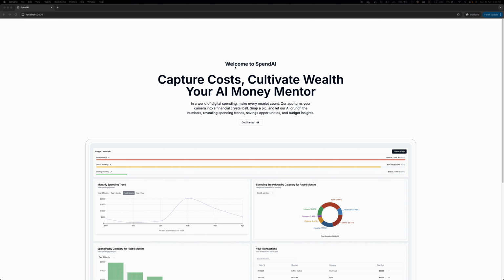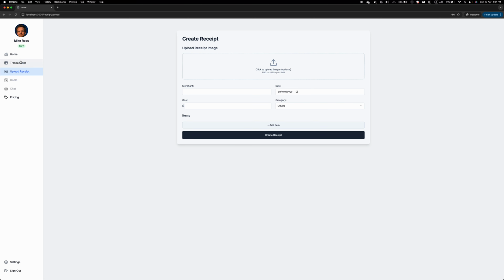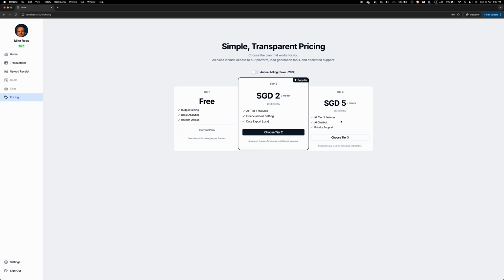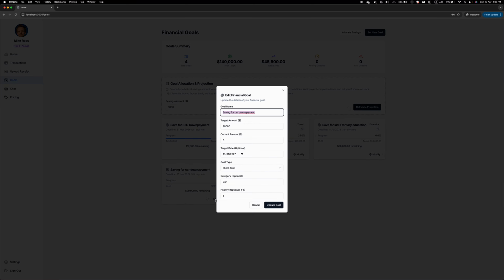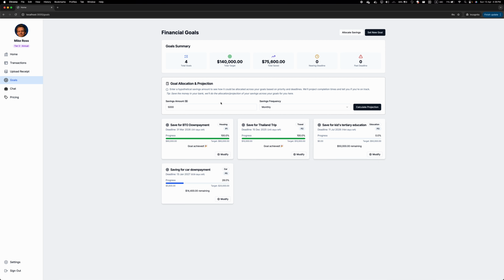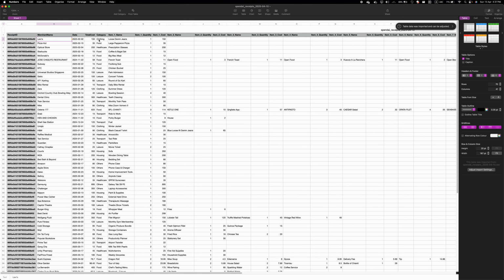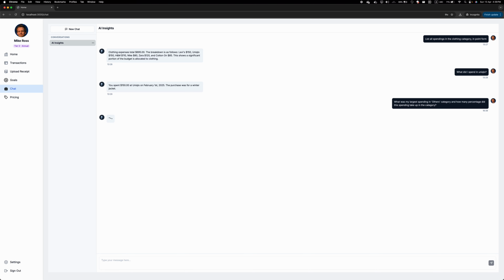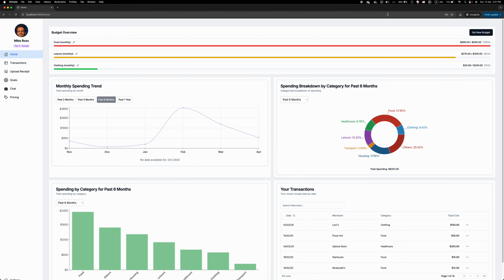SpendAI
A project done for SC4052 Cloud Computing module in Nanyang Technological University.

Tech stack
Frontend (Web): Next.js
Backend: NestJS
Persistent Database: MongoDB Atlas (Local)
Email Service: Google SMTP
Containerization: Docker
API Documentation: Swagger (OpenAPI)